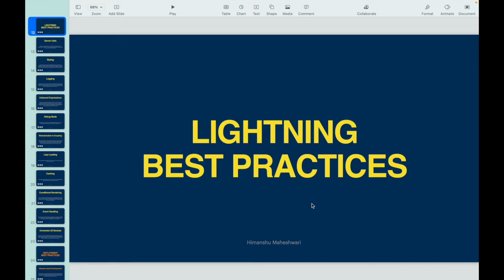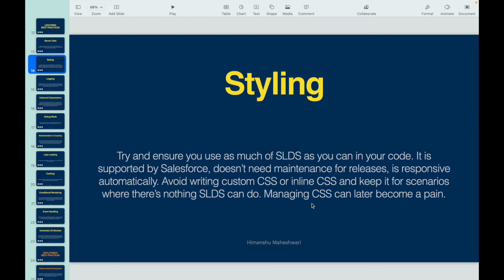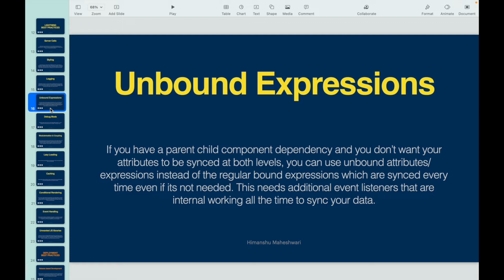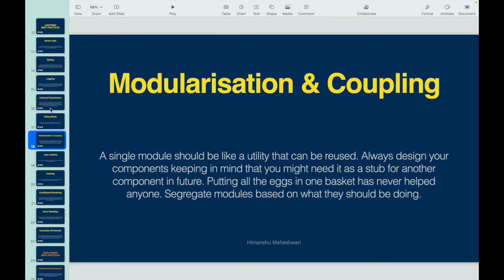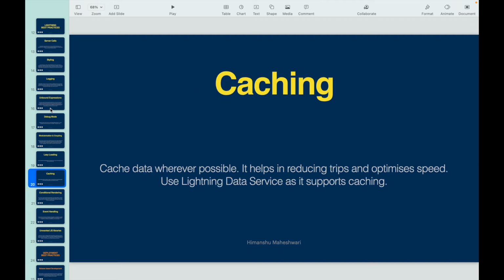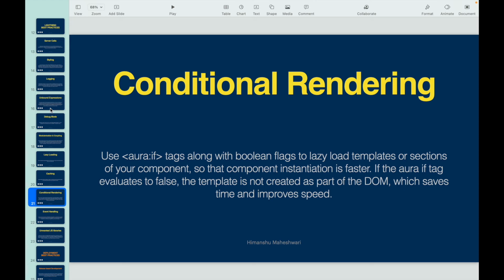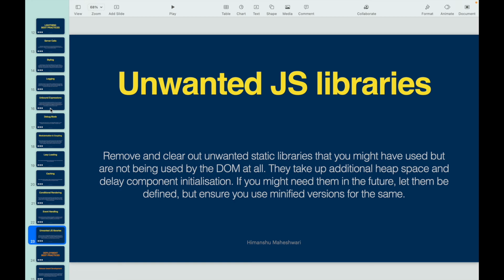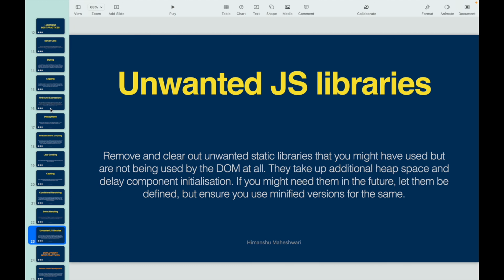Lightning Best Practices | Salesforce Best Practices | Learn Salesforce With Me - Lecture #6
Welcome to our video on Lightning Best Practices in Salesforce! In this video, we'll be discussing the key considerations for maximizing the efficiency and effectiveness of your Salesforce Lightning implementation.

Lightning is a powerful tool for streamlining your sales, marketing, and customer service processes, but it's important to approach it with a solid plan in place. We'll cover topics such as building a Lightning roadmap, best practices for data migration, tips for optimizing your user experience, and strategies for maximizing adoption and utilization.

In this video, we talk about some key Lightning Best Practices:

- Avoid Server Calls
- Styling
- Logging
- Unbound Expressions
- Debug Mode
- Modularisation & Coupling
- Lazy Loading
- Caching
- Conditional Rendering
- Event Handling
- Unwanted JS Libraries

0:00 Introduction
0:28 Server Calls
1:39 Styling
4:31 Unbound Expressions
5:47 Debug Mode
6:43 Modularisation & Coupling
8:15 Lazy Loading
9:13 Caching
9:54 Conditional Rendering
11:28 Event Handling
12:47 Unwanted JS libraries